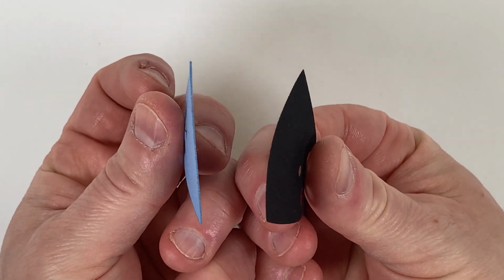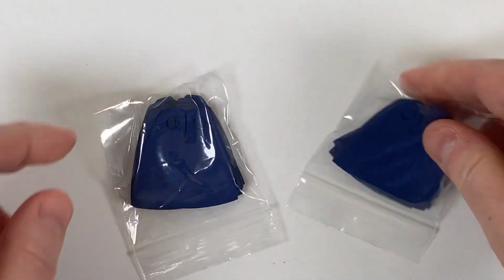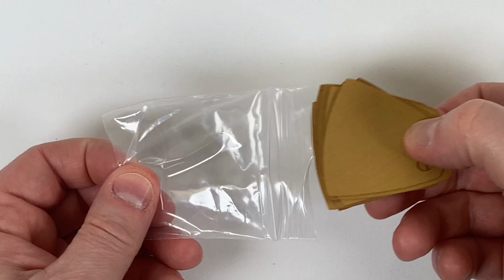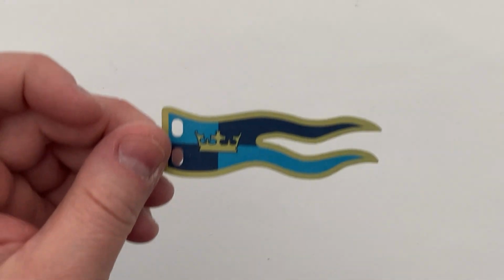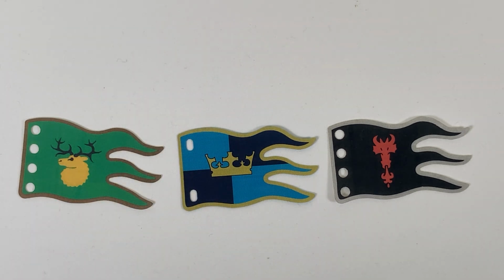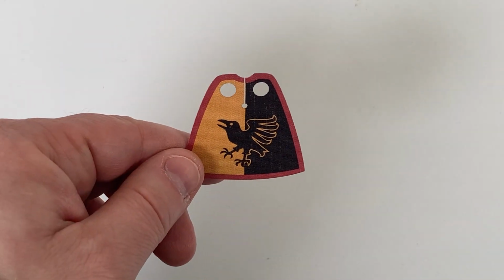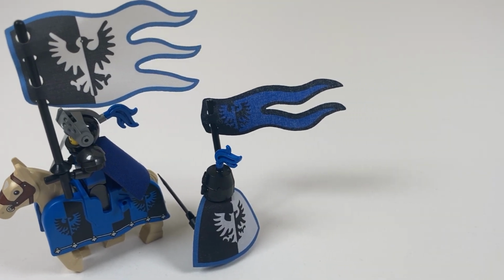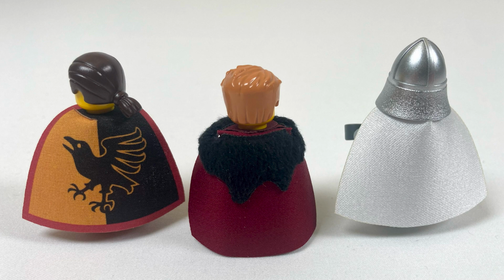Reviewing capes4minifigs and cape madness capes and other assorted goodies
Reviewing a series of custom capes and other assorted goodies purchased from capes4minifigs and cape madness to be used in my Brickhammer universe.

This video is not sponsored and links do not generate any revenue.

00:00 Intro
00:17 capes4minifigs purchases and review
03:18 cape madness purchases and review
05:30 Glam shots and final thoughts